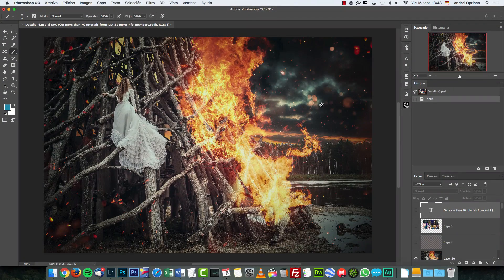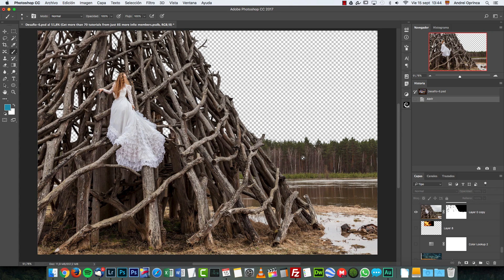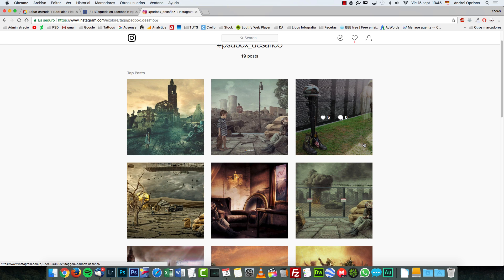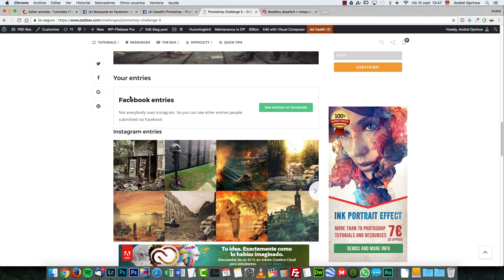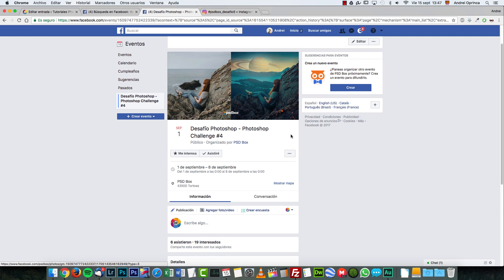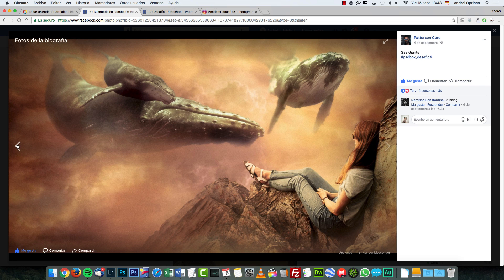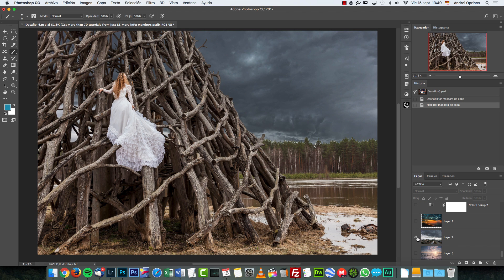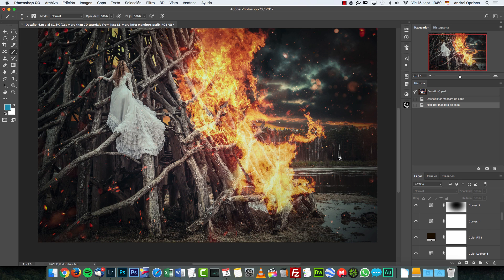Photoshop Challenge 6 (psdbox_desafio6)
Use hashtag psdbox_desafio6 on Facebook or Instagram
NOTE
There is no deadline for these challenges but if you publish your work before the next challenge is published you get the chance of having your artwork featured on the next video on my youtube channel.
View this contest's entries